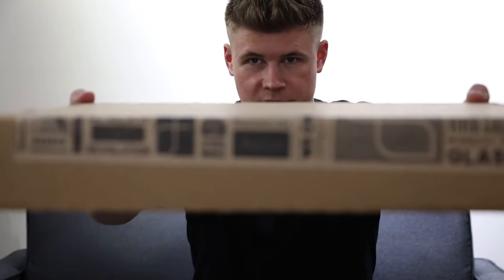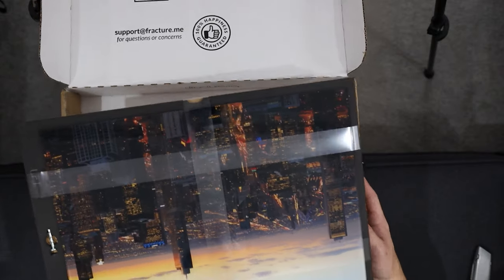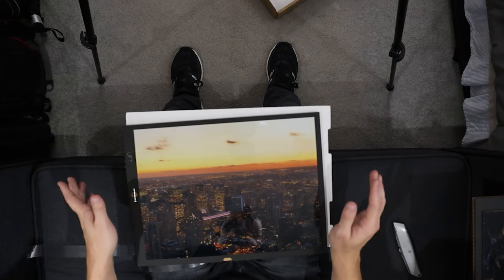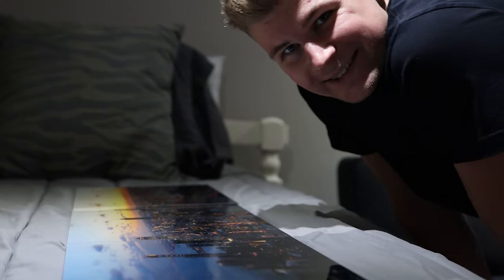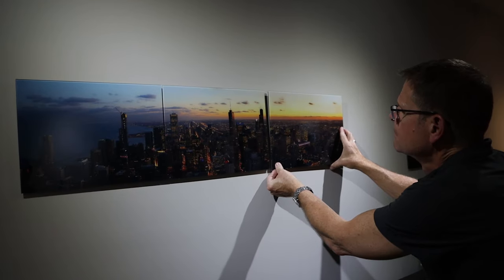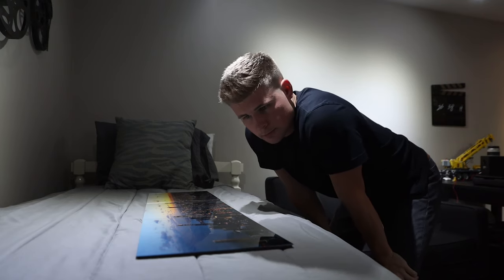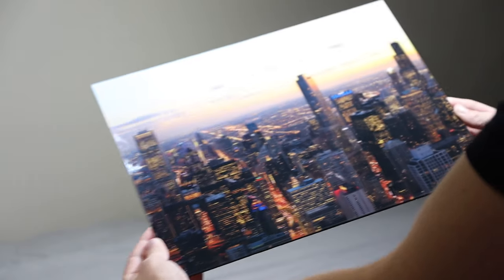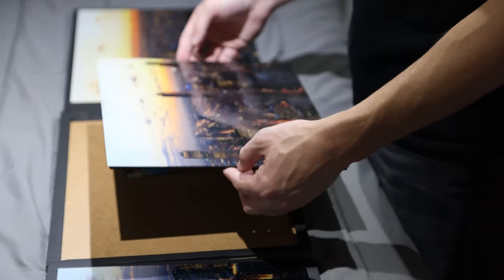Printing Photos on GLASS!?? | FractureMe Prints Review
You can print photos on glass! Did you know that!? In this video I unbox a set of FractureMe prints and share with you my thoughts on how my pics look when printing photos on glass!

Follow me @ConnorEckdahl everywhere!

Camera gear
Favorite Camera right now!
Tool to add insanse functionality
Go-To Lens for any situation
Low-light beast of a lens
Favorite Backup Camera
Crazy Wide lens for Backup Cam
Best beginner portrait lens

Insane Mic for less than $60
Best tripod for vlogging
Can never have enough of these!
Can't forget this!
How I store all my files
Super cheap, super fast card reader